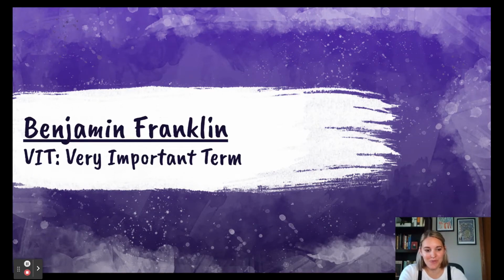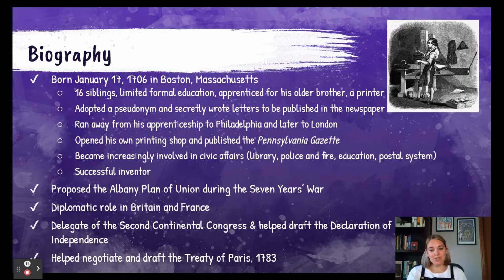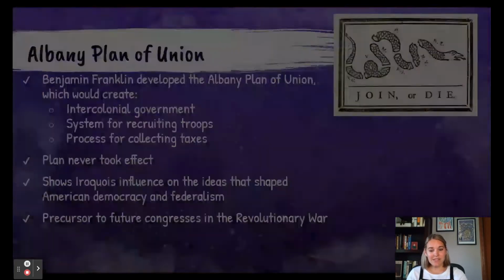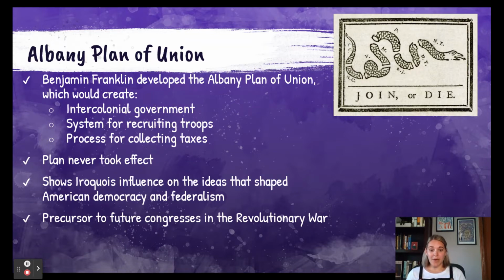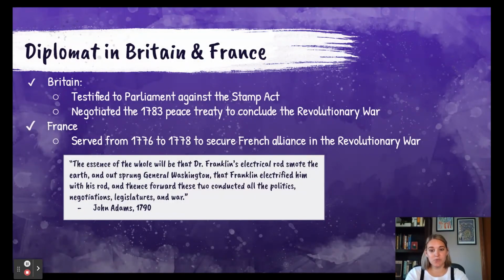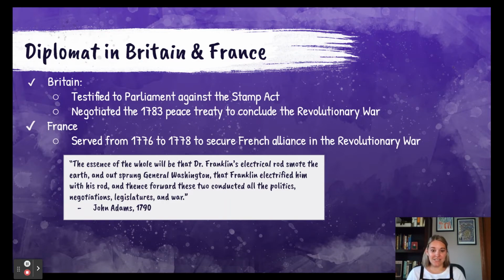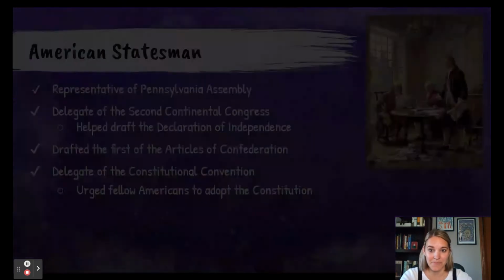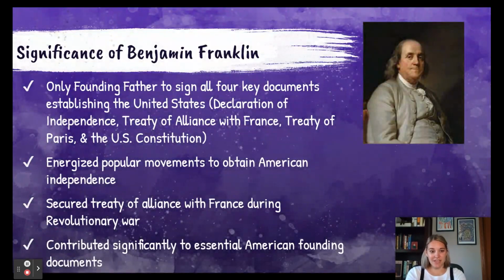Benjamin Franklin (VIT: Very Important Term)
This quick video provides biographical information for Benjamin Franklin. It includes the most important concepts for AP US History including the Albany Plan of Union, his role as a diplomat, and his contributions to the Second Continental Congress, Constitutional Convention and American founding documents. It concludes by explaining his legacy and significance.